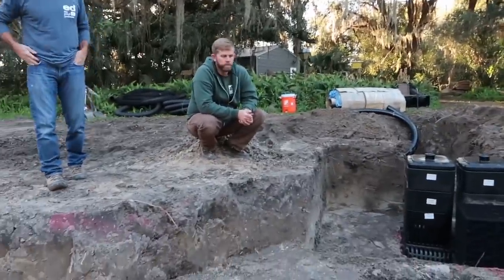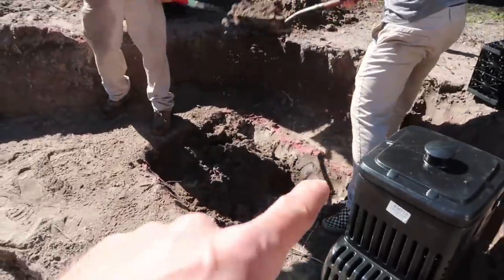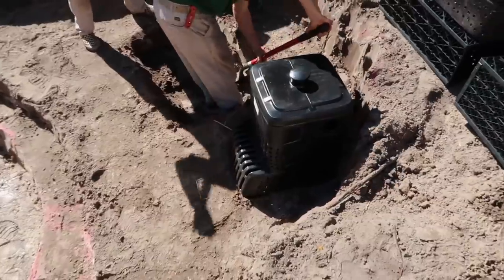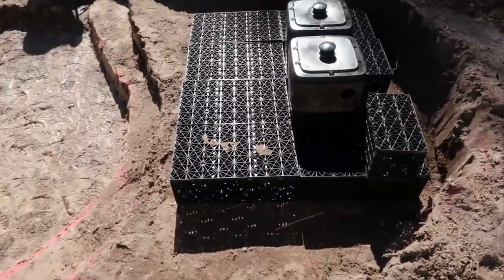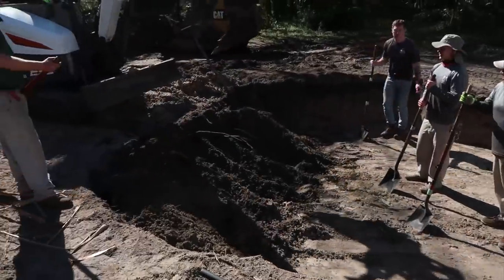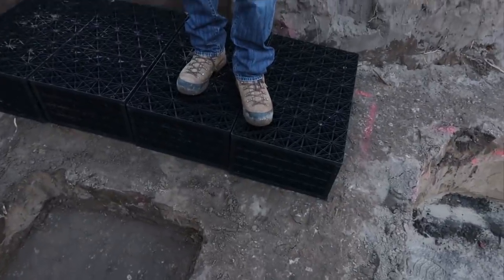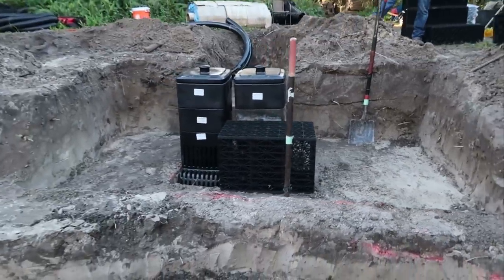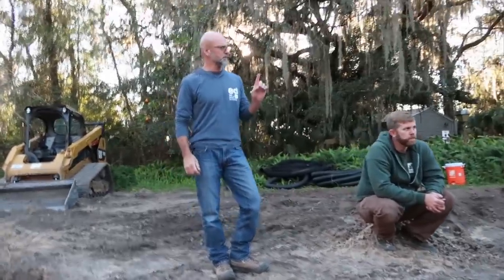Intake Bay for Reptile *REC POND* - Part 2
Ed the Pond Professor arrives at the job site and notices we'll need to make adjustments to our intake bay. The reptile rec pond comes in at a 30,000 gph requiring 500 gallons of water storage.